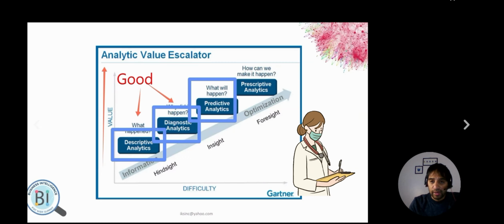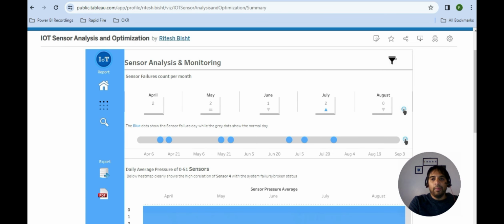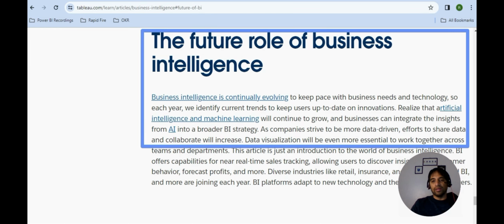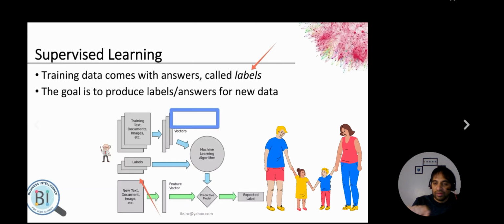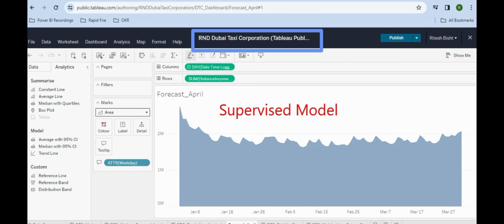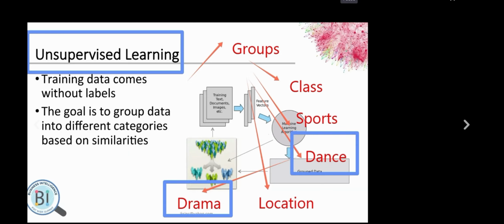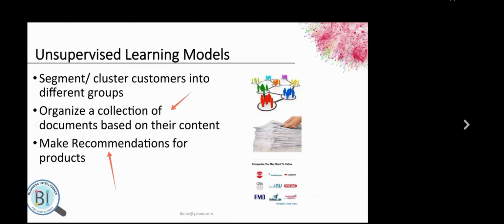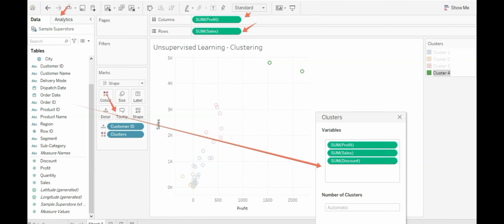Why BI with AI, Supervised Vs Unsupervised Learning, Tableau?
🌐 Why We Need BI with AI? Uncover the Power of Data Insights! 🚀

In this video, explore the symbiotic relationship between Business Intelligence (BI) and Artificial Intelligence (AI). Discover how combining the analytical capabilities of BI with the predictive and decision-making prowess of AI can revolutionize data-driven decision-making.

🔍 Key Takeaways:

Understanding the synergy between BI and AI.
Real-world applications and benefits.
How this combination enhances data-driven strategies.
💡 Why Watch?
Unlock the potential of your data by harnessing the strengths of BI and AI together. Stay ahead in the dynamic landscape of data analytics!